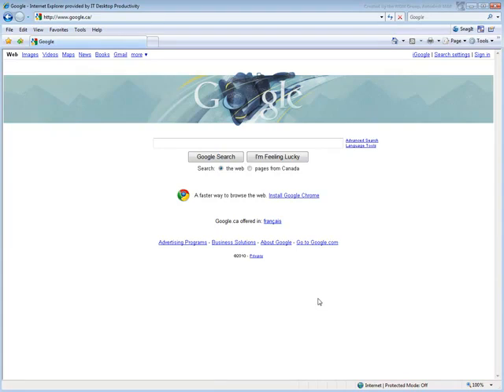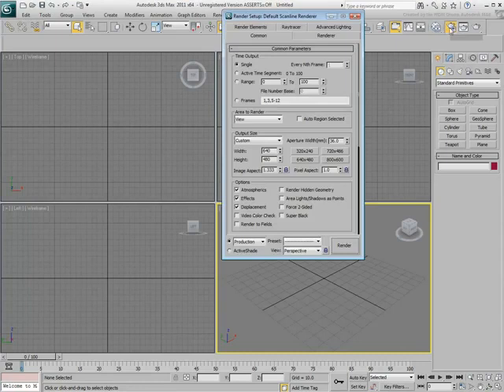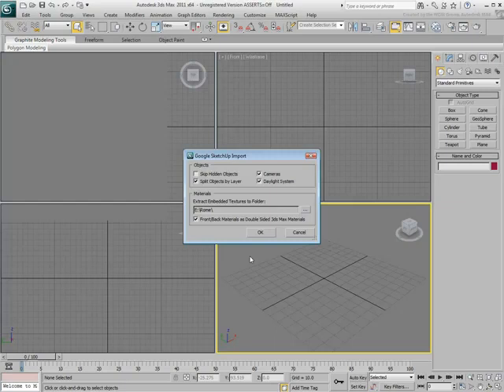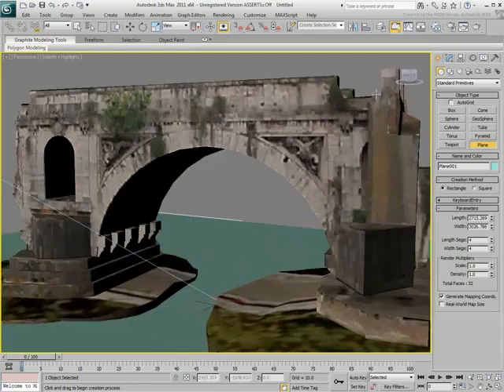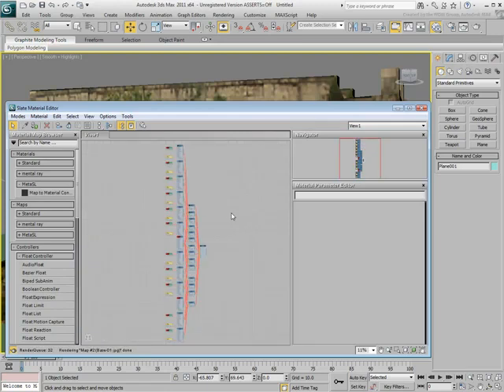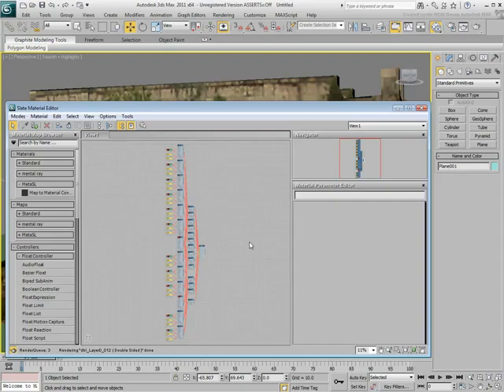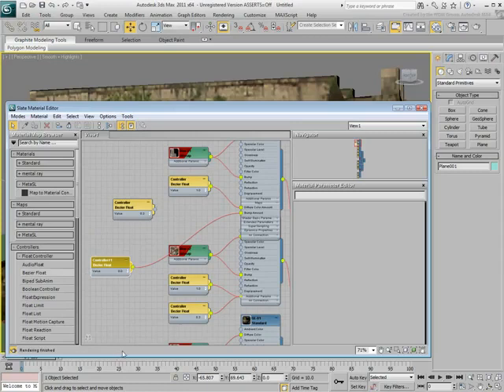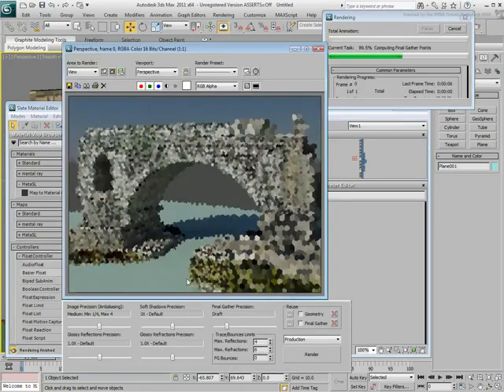7 Importing a sketchup model - 3Ds Max Studio Tutorials